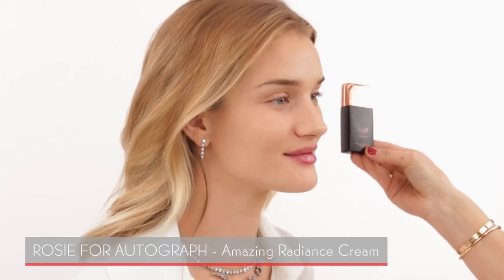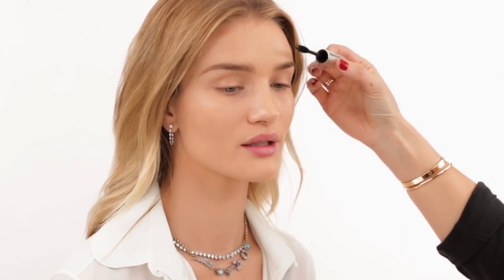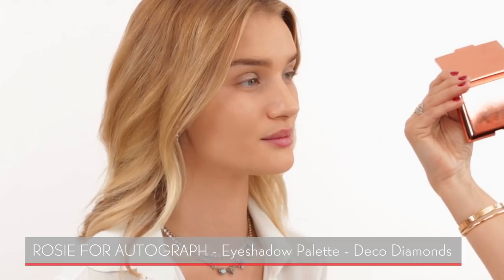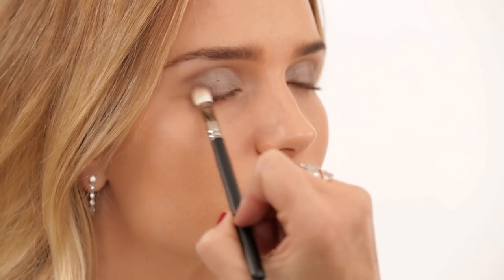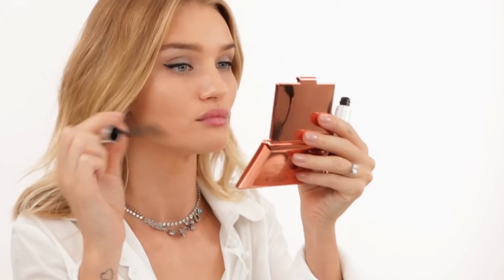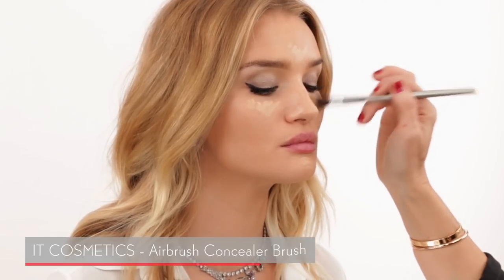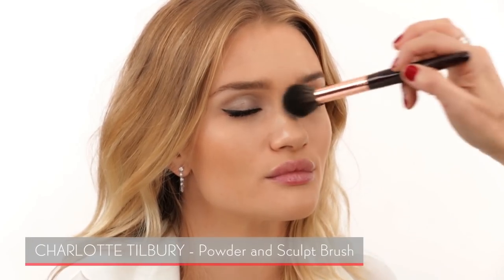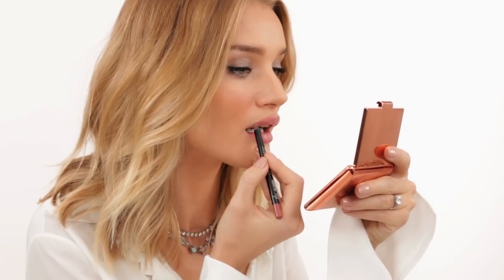I am doing Rosie Huntington Whiteley's Makeup by Monika Blunder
Hello Everyone,
In my studio I actually have my dear friend and client the stunning Rosie Huntington Whiteley as my model. Today’s makeup tutorial is all about the classic Rosie look. Rosie brought some of her products from her new beautiful makeup line ‘Rosie for Autograph’ available at Marks & Spencer.

Don't forget to LIKE my videos and PLEASE help to spread the word and email all of your friends about them and SUBSCRIBE to my channel MONIKABLUNDER to always be the first to get notified when I release a new video
Also check my Instagram MONIKABLUNDER out where you can see fun daily picture posts of my work, some of my beautiful celebrity clients, pics of my daily life and lovely family

PRODUCTS MENTIONED

Make Up For Ever Aqua Lip Waterproof Lipliner Pencil in 2C Rosewood